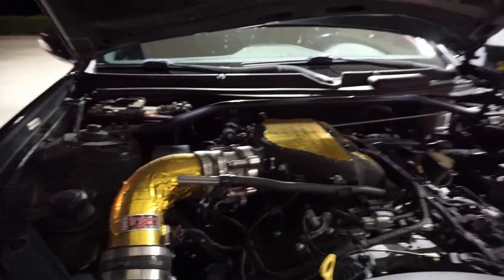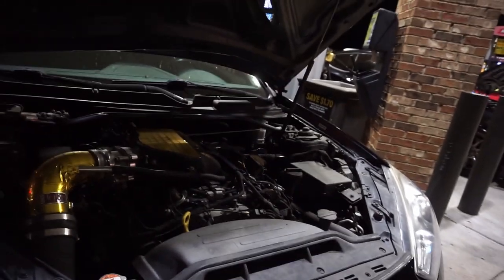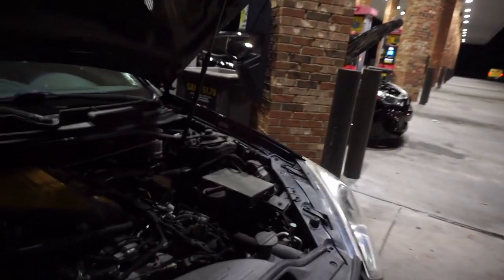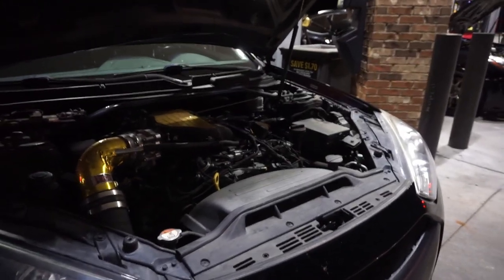Genesis Coupe 3.8 SHOWDOWN | Hyundai's Fastest Drag Race!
Race 1 (40 Roll) : PJ by about 1/2 car
Race 2 (40 Roll) : Hashem (slight jump)
Race 3 (60 Roll) : Hashem
Race 4 (40 Roll) : Tie (cut short due to traffic)
Race 5 (60 Roll) : Hashem
Race 6 (60 Roll) : PJ by a car
Race 7 (20 Roll) : Hashem by a large margin lol

***I should've started in 2nd gear on the 60 rolls, but I didn't know lol

Finally, a video worth recording! Two BK2 Genesis Coupe 3.8s having a showdown, roll racing to see which is the quicker/faster car. Both cars are basically full bolt on so I'll list the differences below.

Camera Car (My Car) :
Manual
93oct
Lightweight Pulleys
3.538 Final Drive

Hashem's Car :
Automatic
Trans Tune
e85
4.181 Final Drive

Sooner or later, I'll actually buy some tires for my Genesis and go get some digs in against him and other people, but until then I'm happy how the car performed.